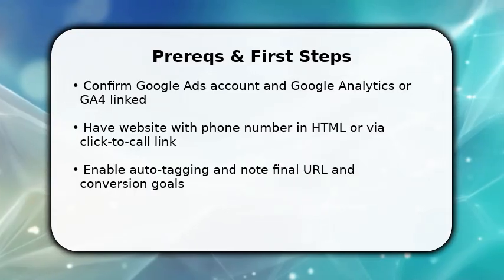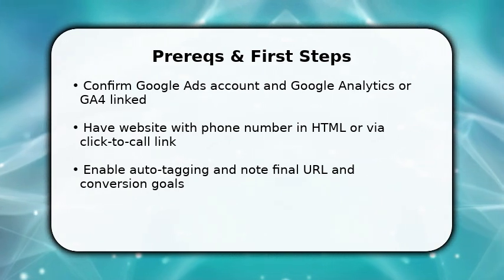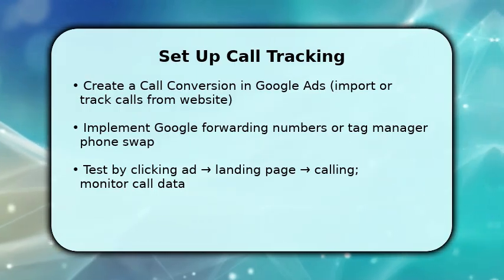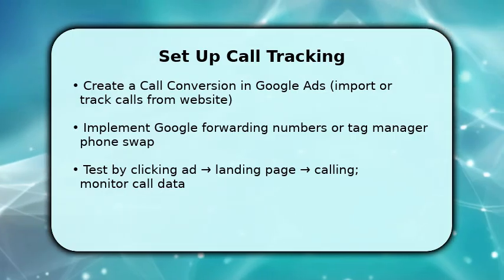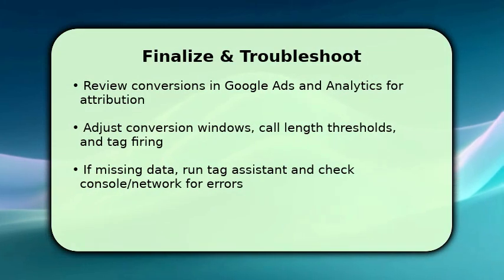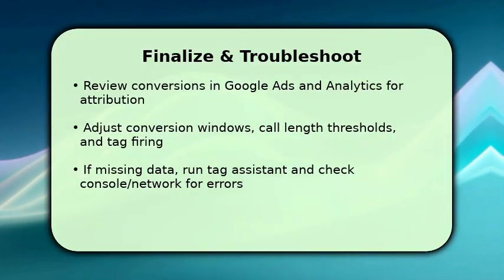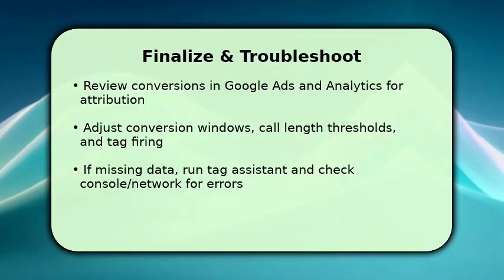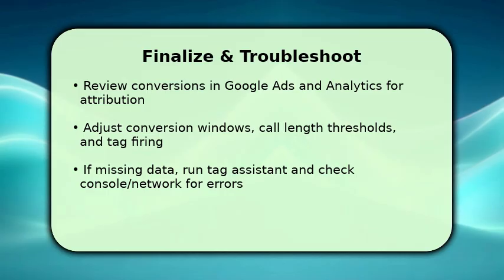How to Track Calls from Google Ads - Step by Step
How to Track Calls from Google Ads - Step by Step | 🔒 Surfshark VPN Deal — Stay private and secure. $1.99/mo + 3 Months Free ▸

Learn the essential steps to monitor your Google Ads campaign calls in this comprehensive guide. Discover how tracking call data can optimize conversions and ROI, with practical tips for setting up analytics tools.

tracking calls from Google Ads, Google Ads conversion rate, call analytics setup, optimize ad campaign performance, ROI improvement through calling tracker,